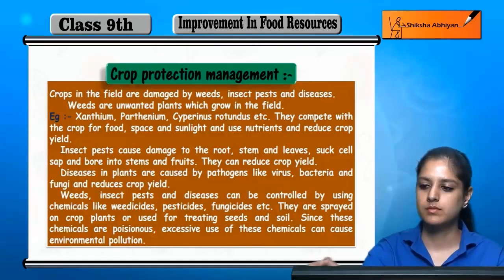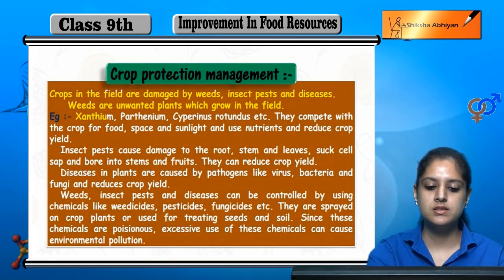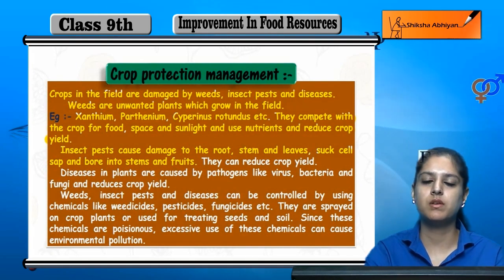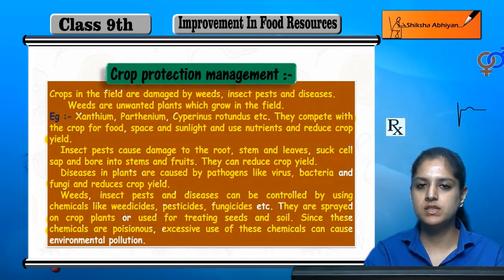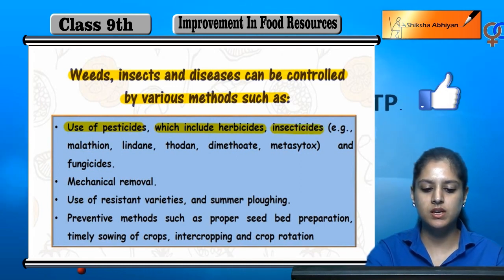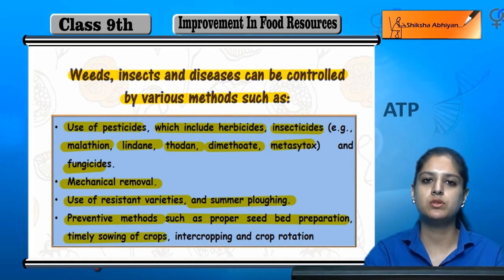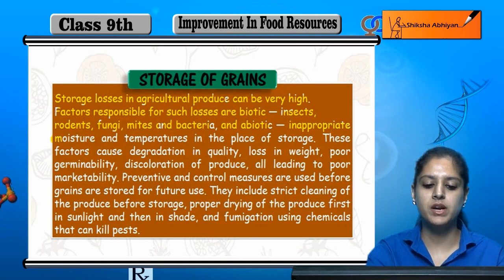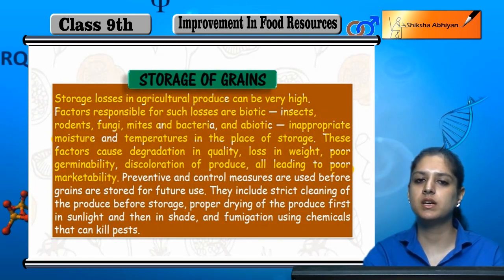Crop Protection Management